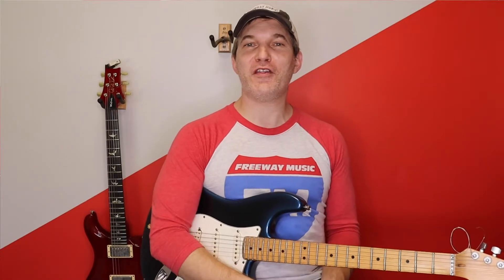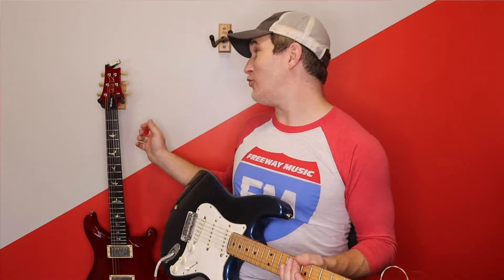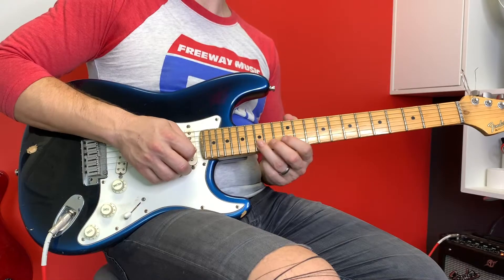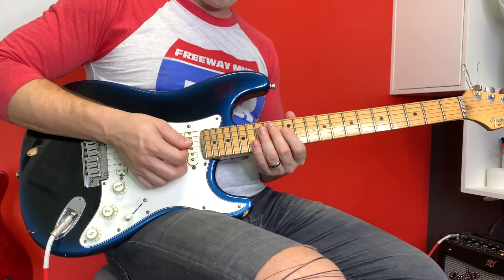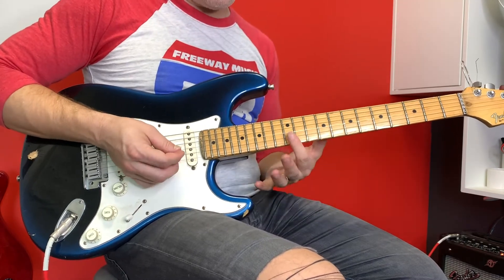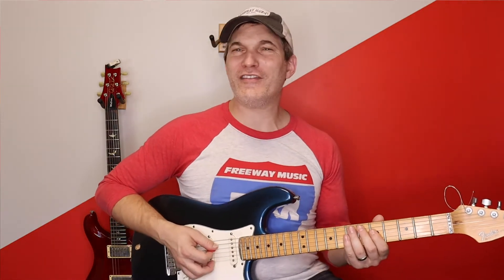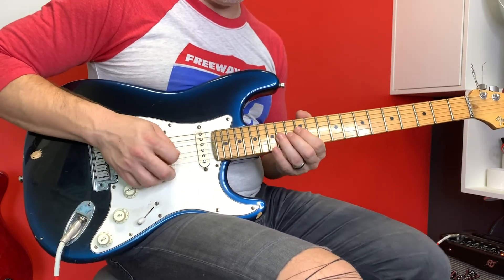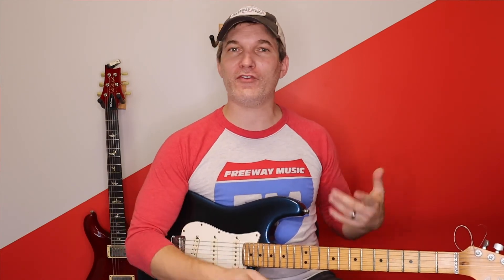Air Shredder Emote ON GUITAR! | Fortnite Music Lesson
Have you ever wanted to shred along to Fortnite? The Air Shredder emote is probably one of the coolest in the game, and it comes along with such a sick song! Today we break down how to do the guitar solo from this famous Fortnite Music Track!